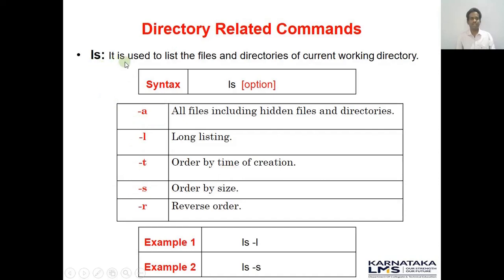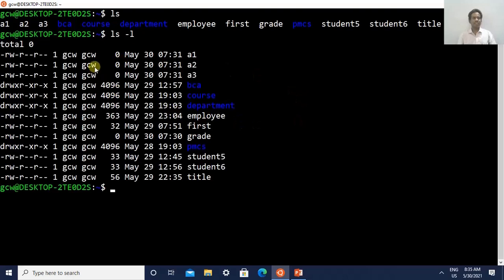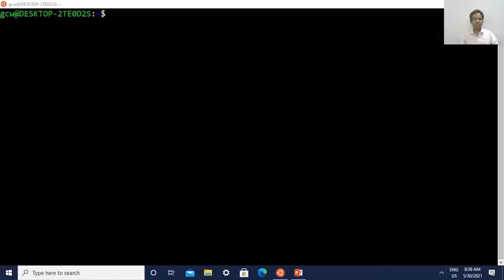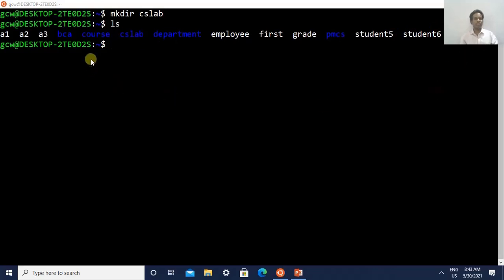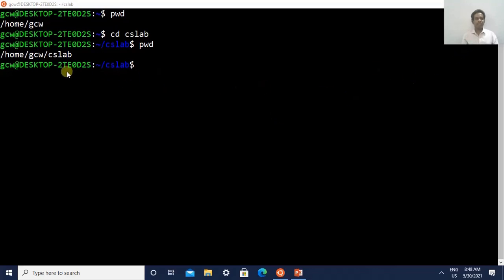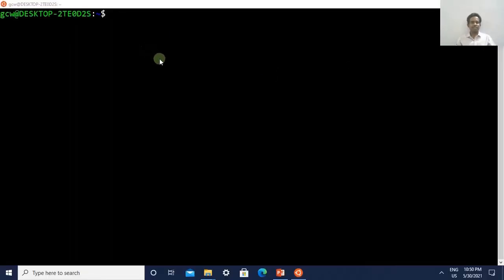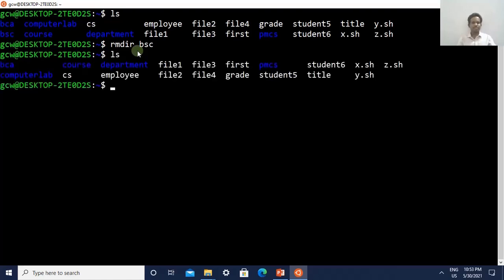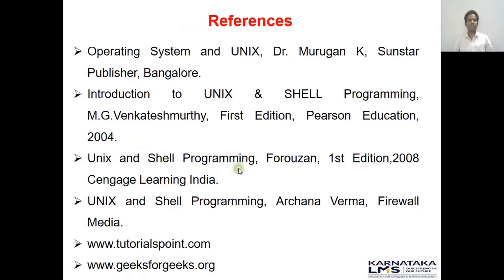UNIX Shell Programming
UNIX-Directory Related Commands